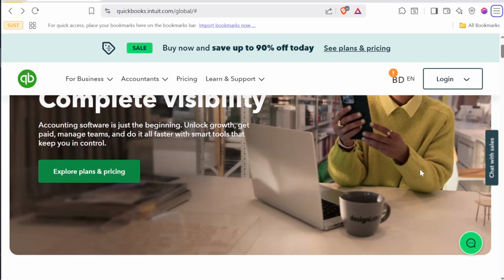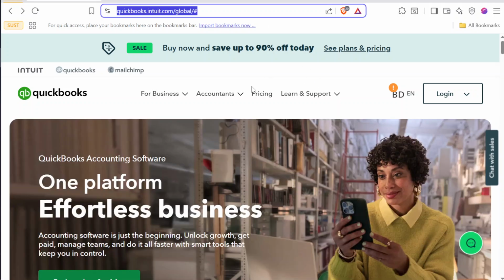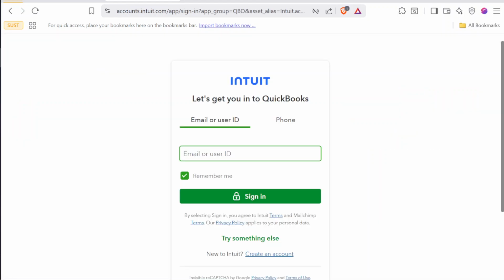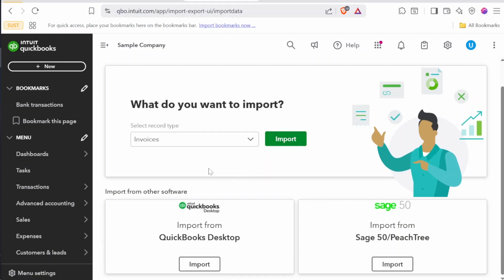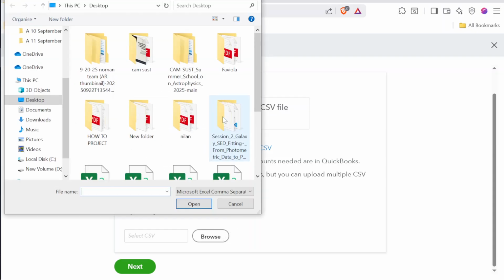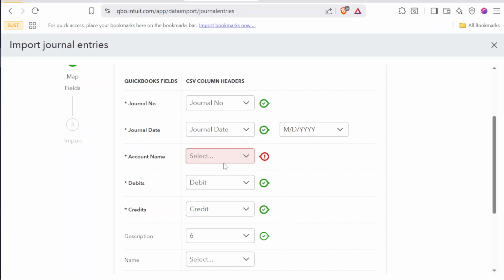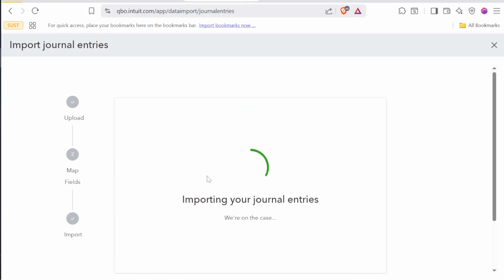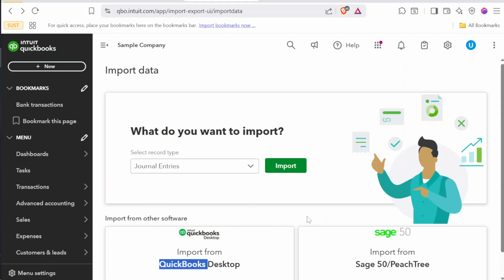How to Import Journal Entries in Quickbooks - 2025 (Easiest Way)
How to Import Journal Entries in Quickbooks
In this video, we show you how to import journal entries in QuickBooks quickly and accurately. Whether you're a small business owner or an accountant, importing journal entries can save you time and reduce manual errors. We'll guide you step-by-step through the process, covering both QuickBooks Online and QuickBooks Desktop versions.

You'll learn how to format your Excel or CSV files, map accounts correctly, and troubleshoot common issues during import. This tutorial also touches on related topics like managing general ledger entries, batch uploading transactions, and maintaining accurate bookkeeping in QuickBooks.